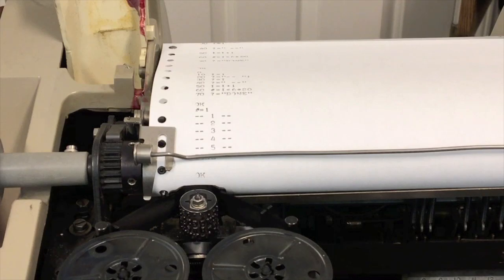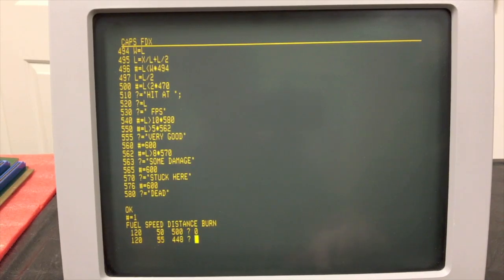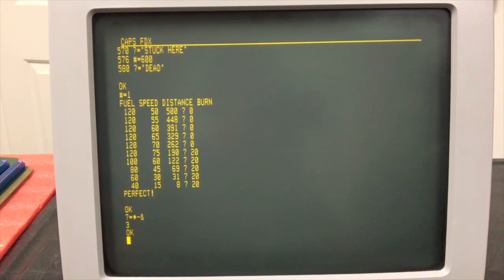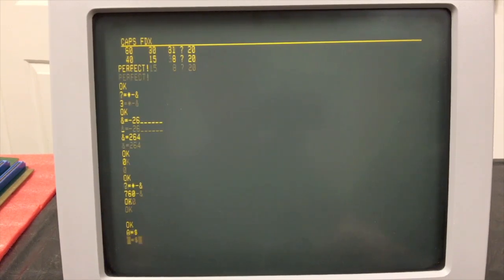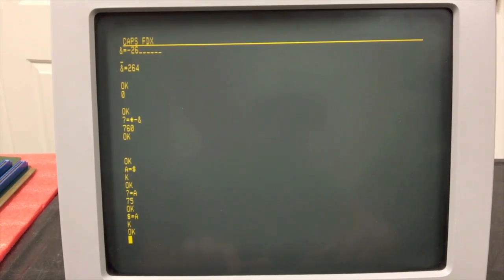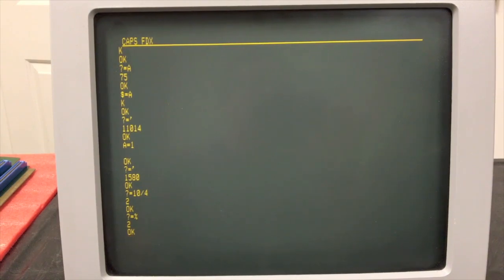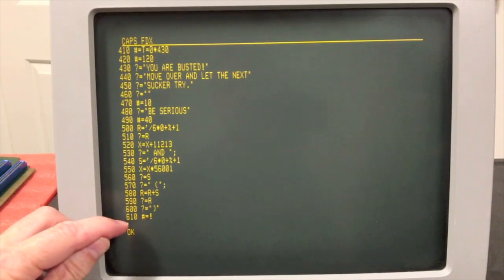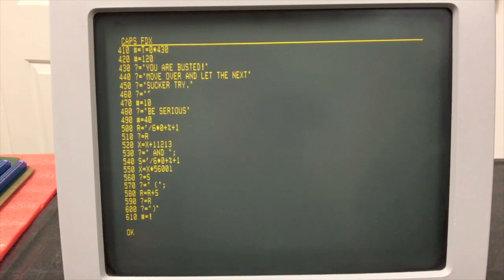Altair 680 - VTL (Very Tiny Language)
Using VTL (Very Tiny Language) on the base configuration of the Altair 680 computer.